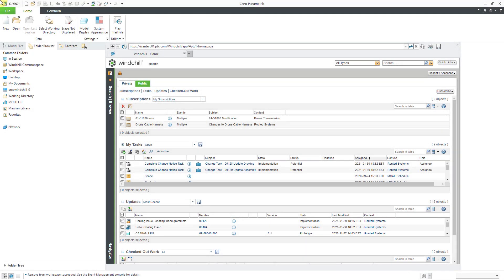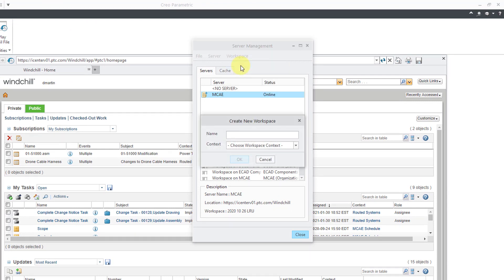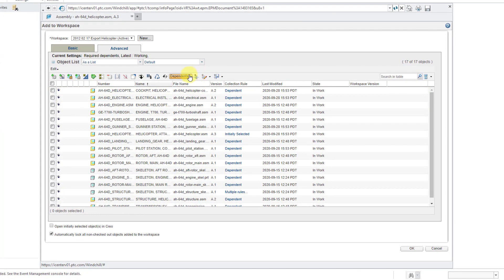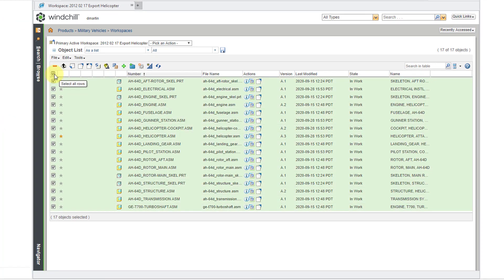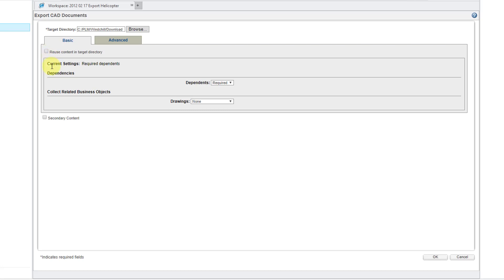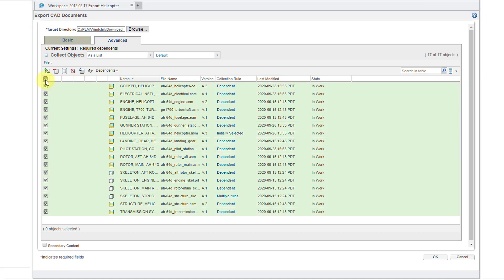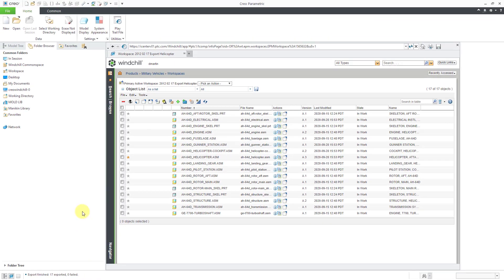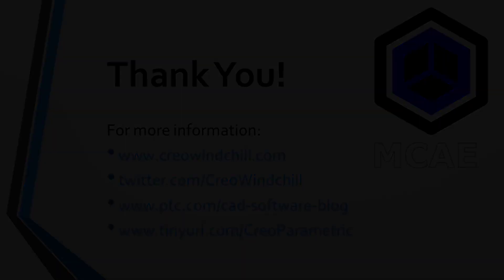PTC Windchill - Export from Workspace | CAD Data Management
This PTC Windchill tutorial shows how to use Export from Workspace to download CAD models from your PDMLink Commonspace to a local folder.

Benefits of Windchill for Product Lifecycle Management:
• Release management.

Thanks,
Dave